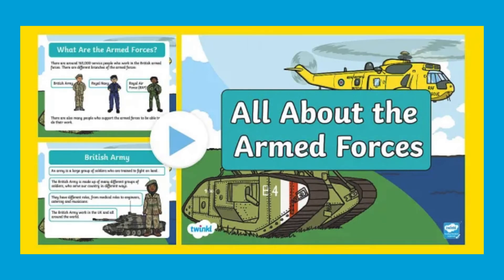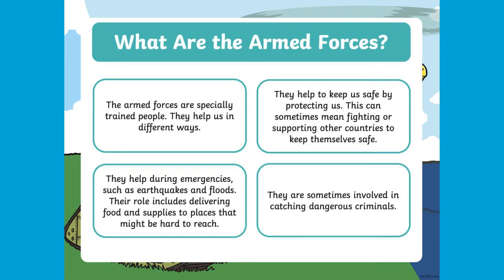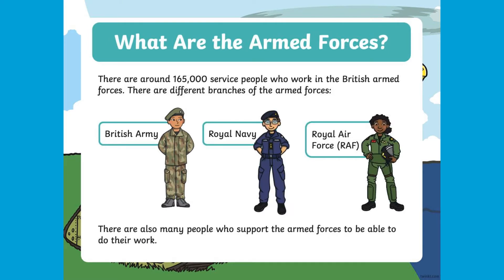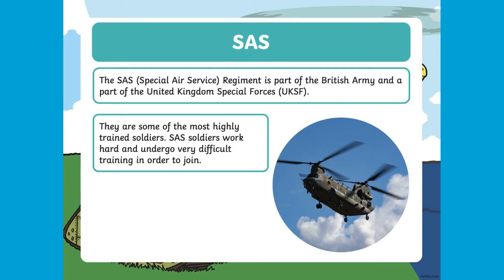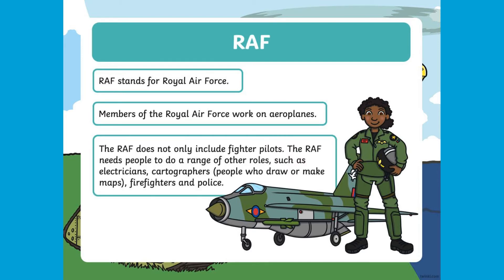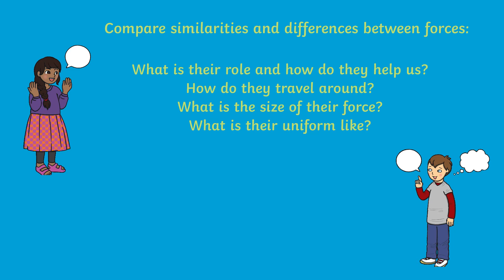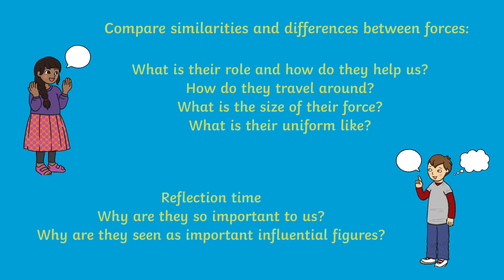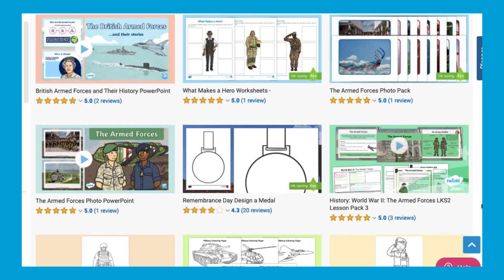All About the Armed Forces PowerPoint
This All About the Armed Forces PowerPoint is ideal for teaching EYFS children all about the different armed forces and what they do. Hit this link to download a copy

This handy All About the Armed Forces PowerPoint helps EYFS children understand how the armed forces are made up. We take a look at each separate force to understand their roles and learn where they are stationed and how they operate. Children will how each force helps us and why they are so important to us.

0:00 Introduction
0:14 What are the armed forces?
0:36 The British Army
0:43 The SAS
0:46 The Royal Navy
0:50 Royal Marines
0:54 The RAF
1:00 Red arrows
1:19 Comparisons and reflection time

Thanks for checking out this All About the Armed Forces PowerPoint.